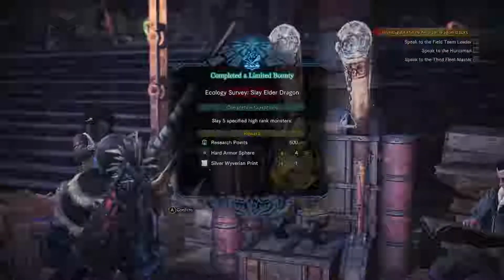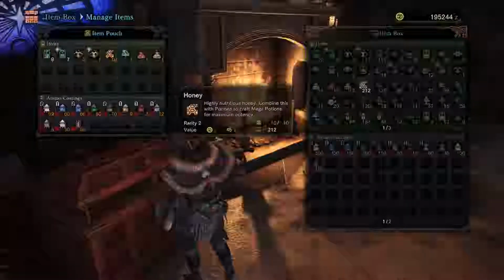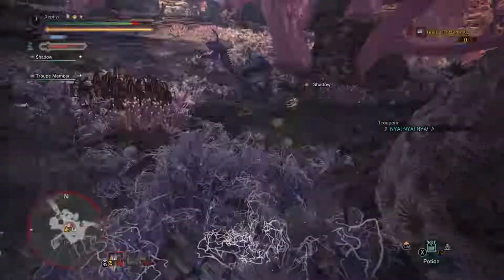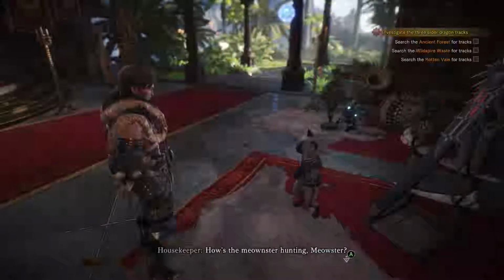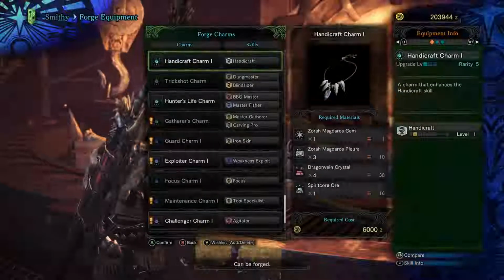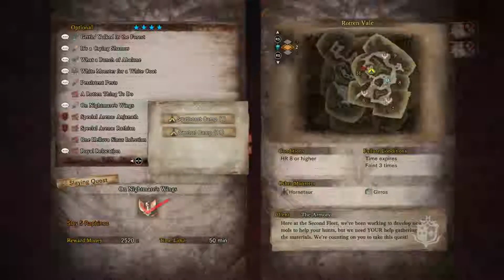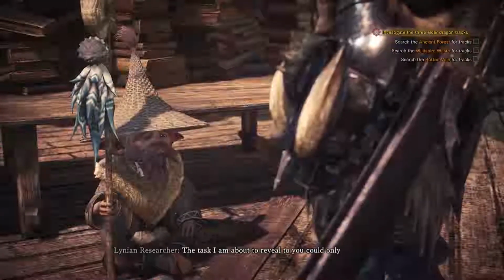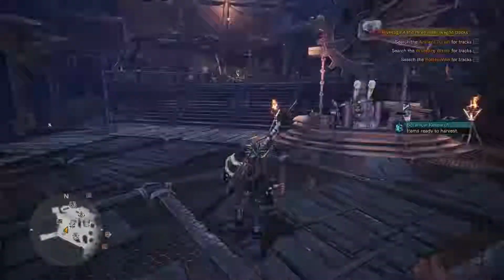MHW 29 - Optional Quests are Calling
We continue our foray into optional quests.

All credit for our jamming intro goes to Tyson and Joe of Two Dudes Music. Check out their work at twodudesmusic.bandcamp.com